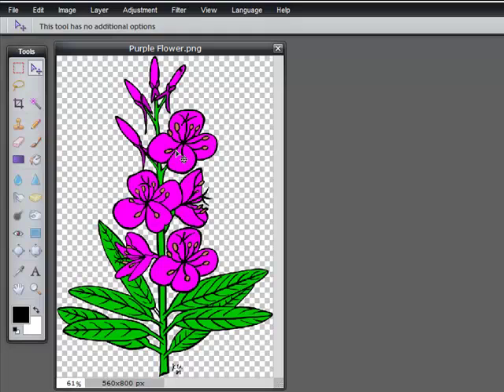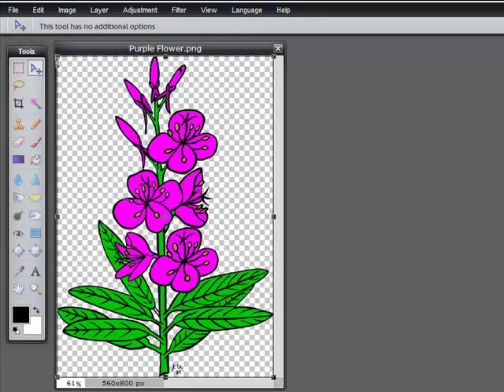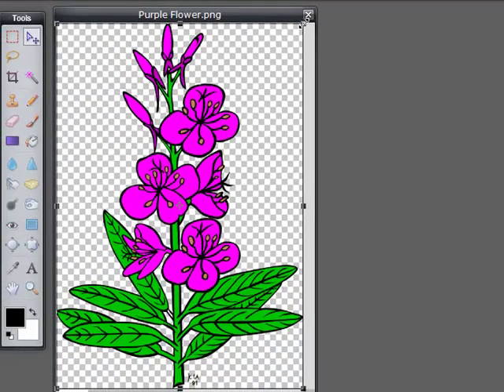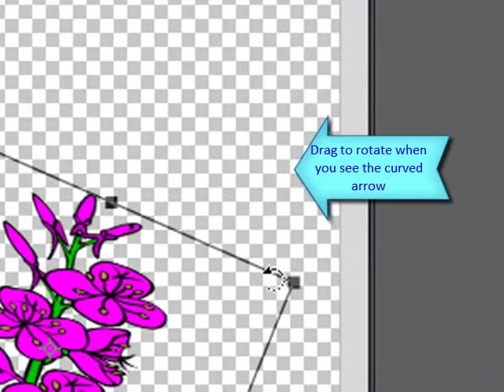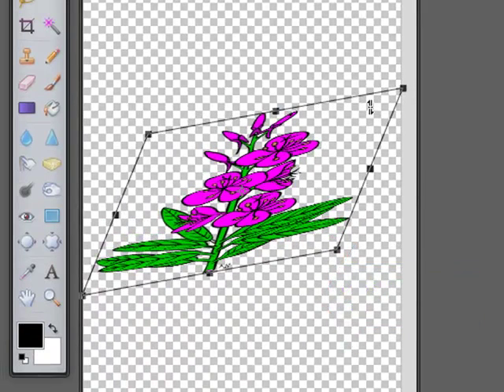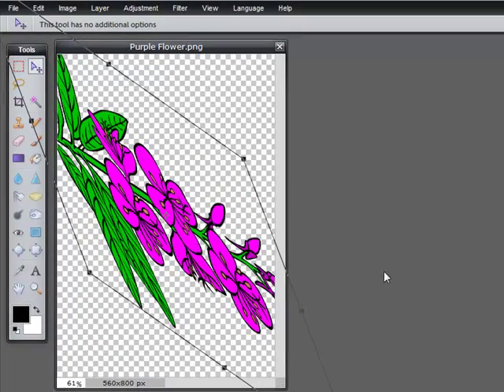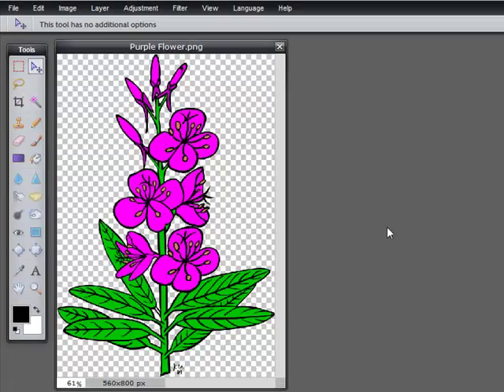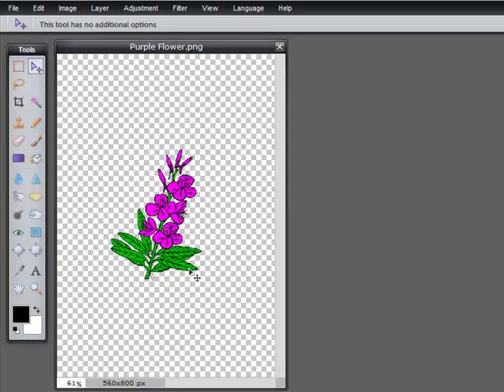Transforming Selections.mp4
Using Free Transform to scale, rotate, and skew selections in Pixlr